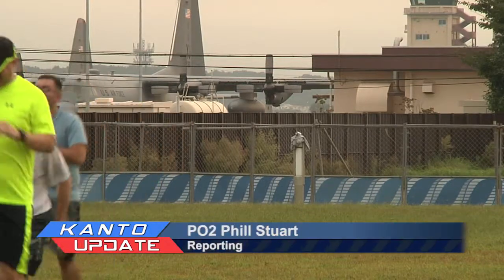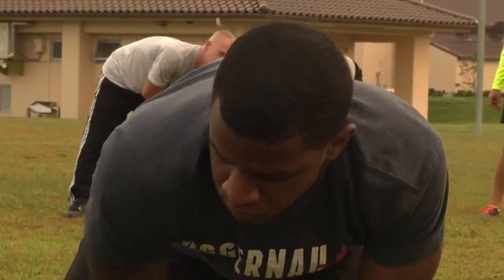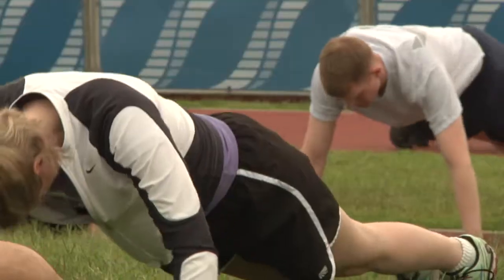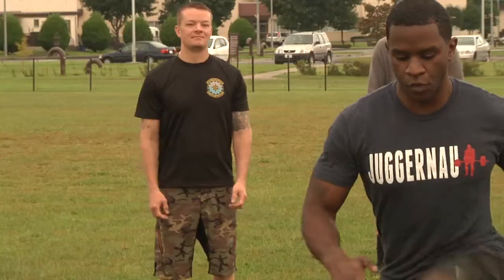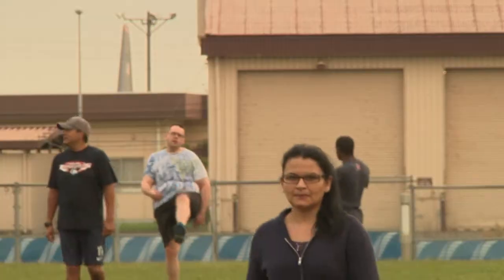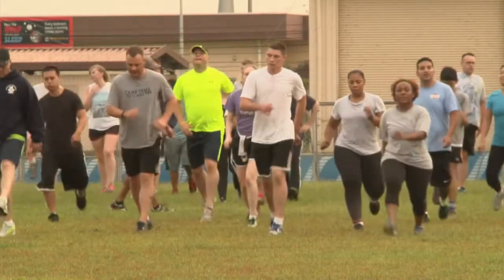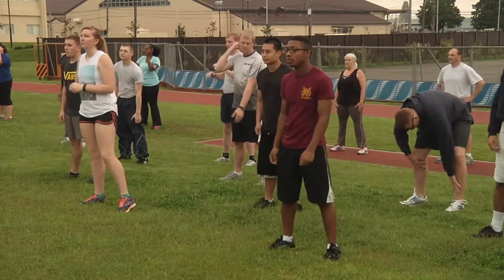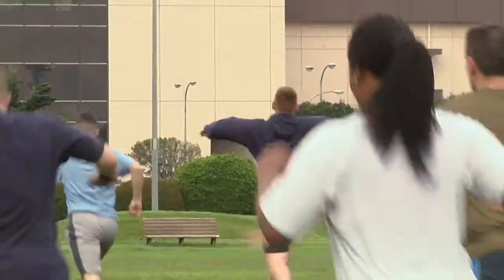Warrior Run Program Helps Service Members Improve Physical Fitness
Fitness, and in particular running, is an important part of military life, but sometimes running can be difficult and literally a pain.  Petty Officer Phill Stuart reports from Yokota Air Base where a special program is helping people to run farther, faster and with less pain…